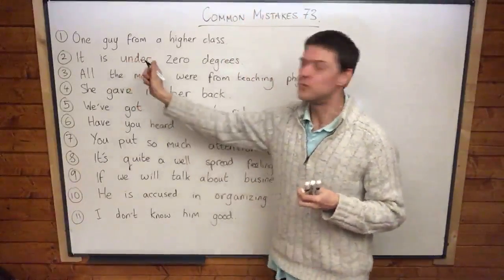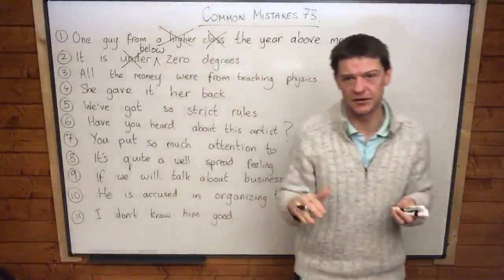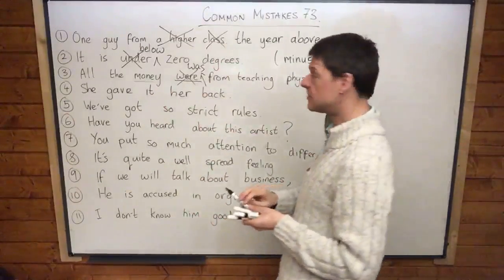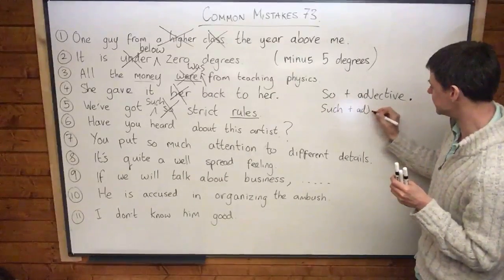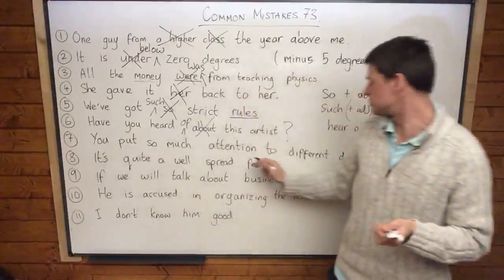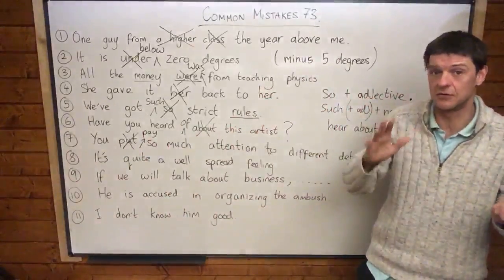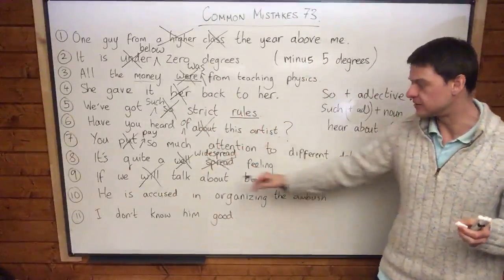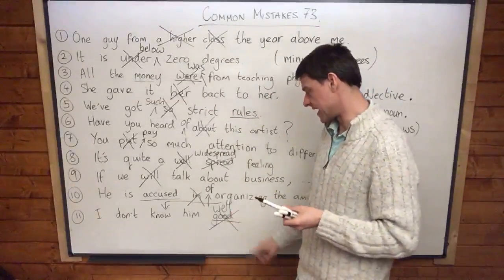Common Mistakes 73